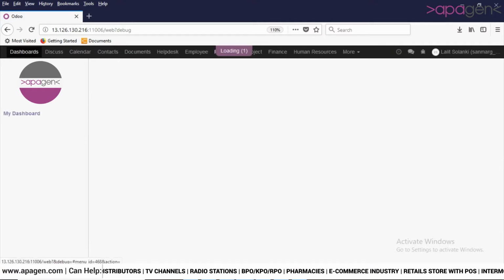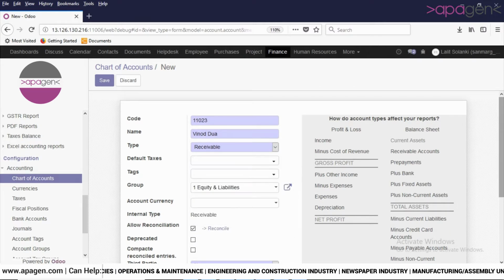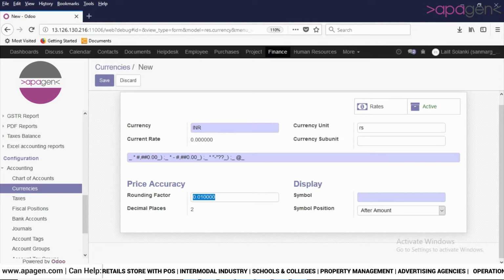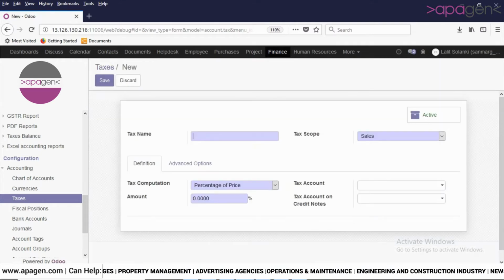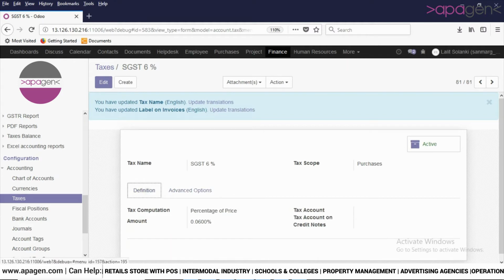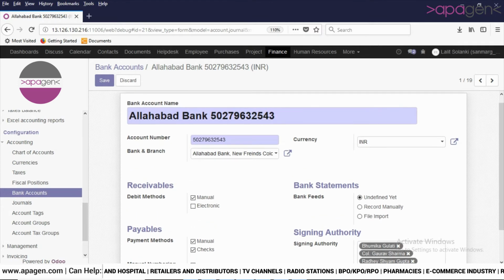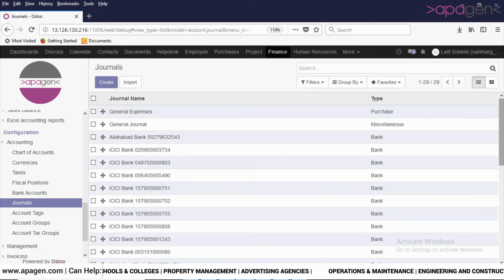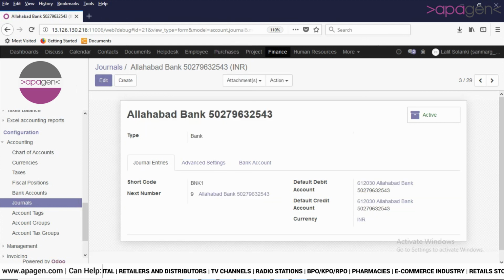Configuration of Accounting Menu for Finance | Apagen Solutions Pvt. Ltd. (Odoo Service Provider)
In this video we are going to demonstrate how to create or do the configuration of master data in Odoo ERP for finance. Odoo is an Opensource ERP software application for Business Management.

Feel free to explore our opensource ERP services for all possible business vertical